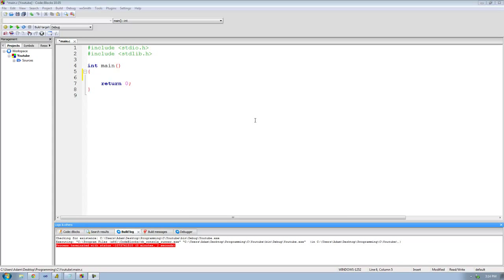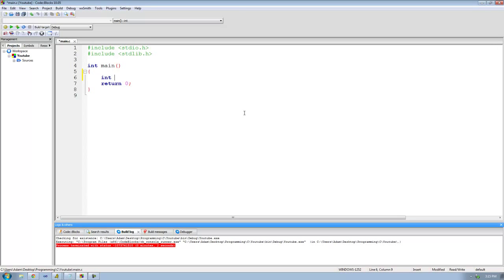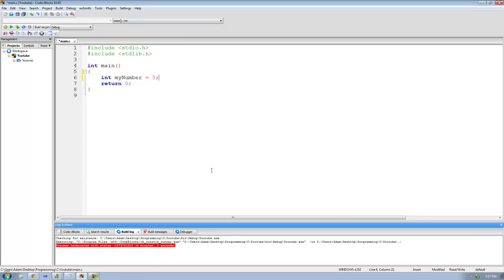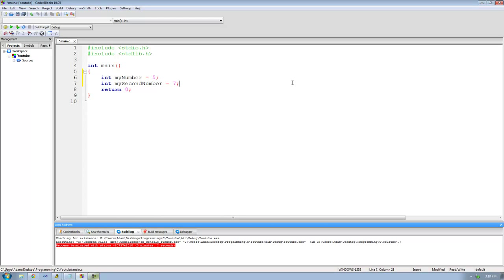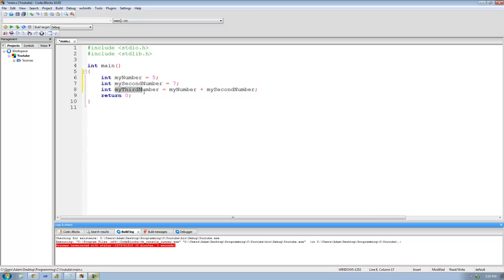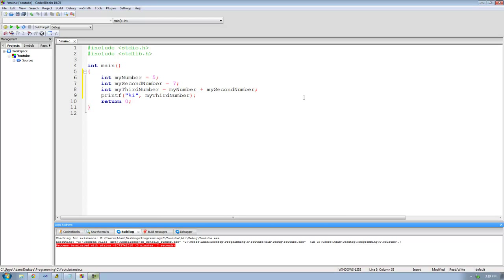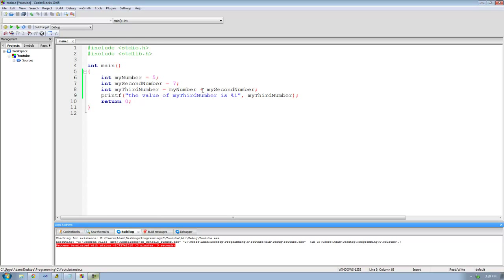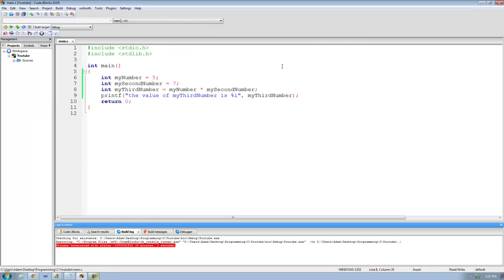C Programming Tutorial 3 Variables 1